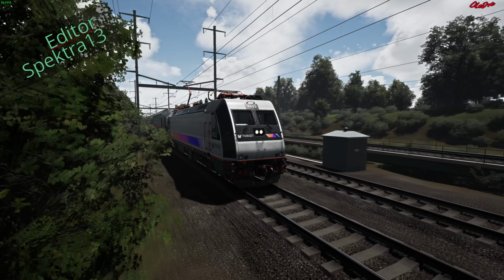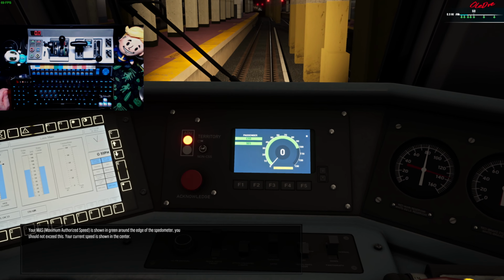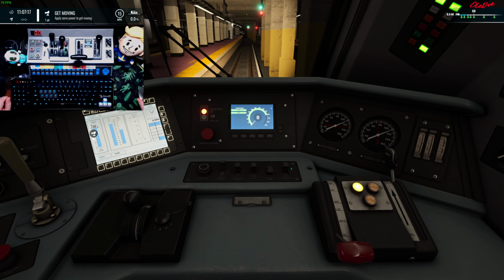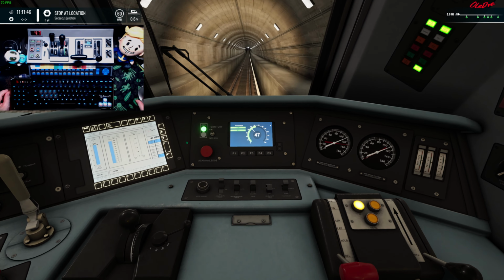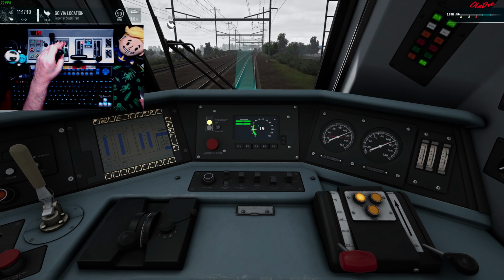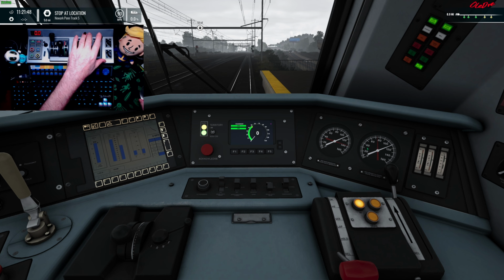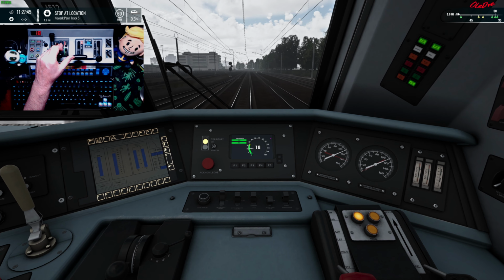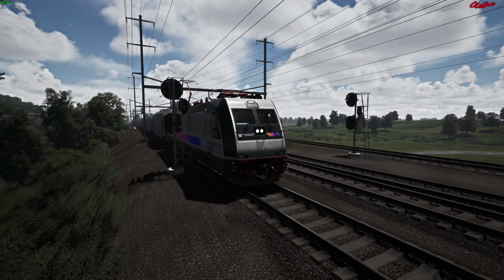[TSW4] NEC: APL 46 NJT ASES Safety System Introduction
Hello and Welcome to TSW4! In this video, I do the ASES Introduction for the ALP 46 NJT Locomotive, within the NEC DLC. I ended up stopping the train only because I didn’t react fast enough. and when driving the train, staying vigilant is a must as you really need to stay ahead of the curve What there is a speed reduction, what confused me at first was the disembodied voice telling you to put the brake into suppression but there is nothing labeled suppression, so it’s pretty much a guess that when you put the brakes into service it is suppression and hope you don’t fudge the scenario.

Equipment Used:
🎧🎙️Headphones: Corsair Virtuoso RGB Wireless SE Gaming Headset High-Fidelity 7.1 Surround Sound W/Broadcast Quality Microphone

⌨️Keyboard: Bloody South paw Gaming Keyboard [Discontinued]

🚩The headset and microphone are from Corsair,
🚩What do you think of the sound of the microphone?
     To me, the game sounds great through the headset; it has over-the-ear ear cups.

🎮20th Anniversary Edition Xbox Controller.
These are refurbished ones, and a bit overpriced.
What is currently in use was purchased NEW, at a much lower price.

For capturing console games:
The Capture Card is by MiraBox, an HD Capture Card.
This was actually used to capture and record this video. It is a good HD Capture Card for console gaming and works well with OBS.

System Specs: PowerSpec Desktop:
          [Open Box: Purchased from Micro Center]
   👉 ASUS TUF GAMING X670E-PLUS WIFI (AM5)
   👉AMD Ryzen 7 7700X 8-Core Processor
   👉 CoolerMaster AIO CPU Cooling
   👉 NVIDIA GeForce RTX 3090 FTW Ultra [Open Box: Purchased from Micro Center] Warrantied & Replaced With NEW PNY XLR8 RTX 4080 VERTO EPIC-X Triple Fan OC
   👉 Corsair VVengeance 64GB DDR5 -3200
   👉 Lian Li mATX 205 Mesh Computer Case - Black
   👉 EVGA 1000 Watt 80 Plus Gold Power Supply
   👉 1TB x2 SATA M.2 SSD WD Blue
   👉 8TB Samsung SSD 870 QVO Game Drive & Storage
   👉 2TB Samsung SSD 970 EVO  Storage
   👉 HT Omega eClaro Sound Card + On Board RealTek Audio
   👉 Headset Microphone CORSAIR VIRTUOSO SE USB Gaming Headset
   👉 Windows 11 Pro x64
How To Improve Your Mic Audio in OBS Studio - Best FREE VST Plugins for Gameplay Recording and Live Streaming.